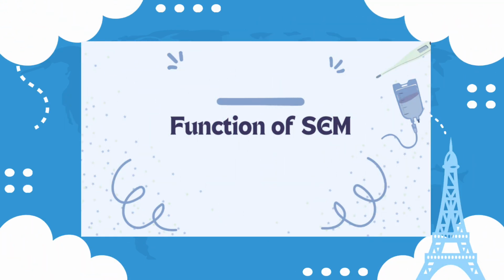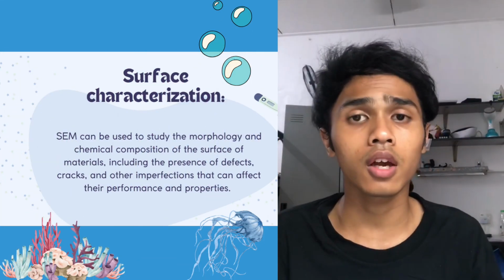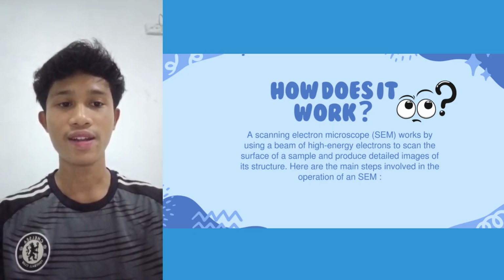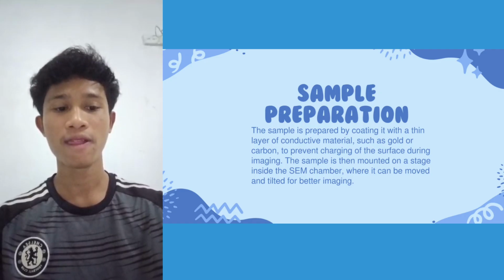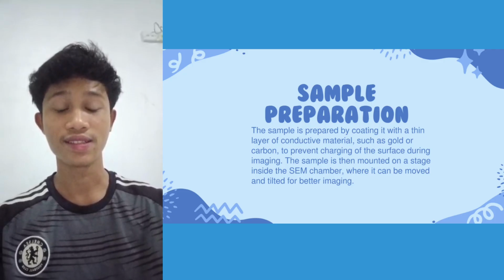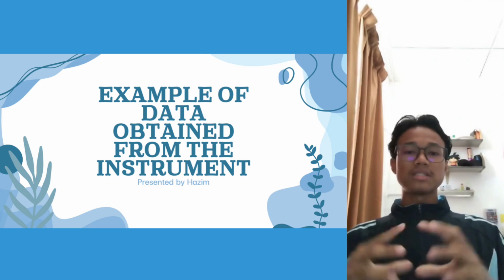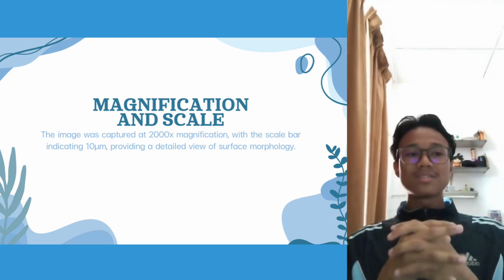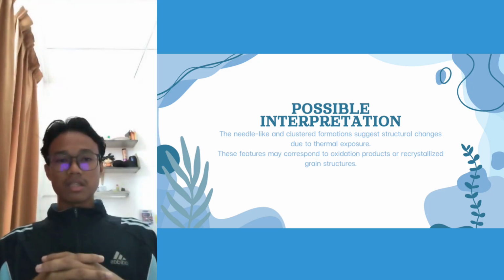Video SEM (SIL) sem 2